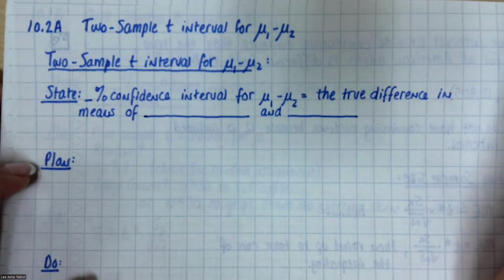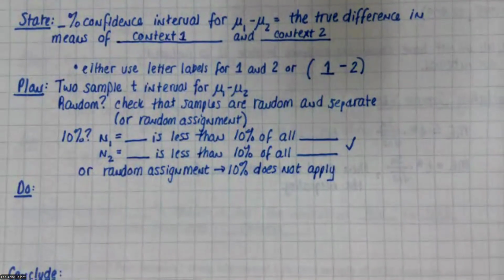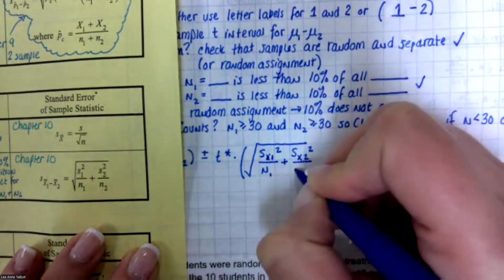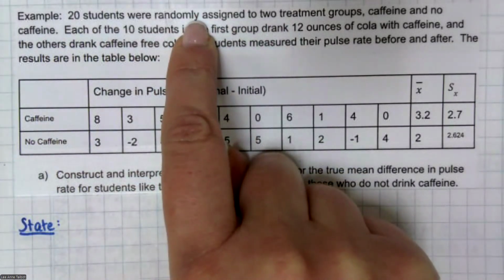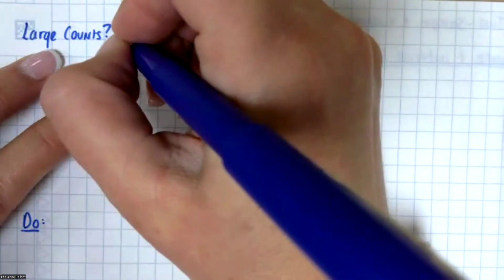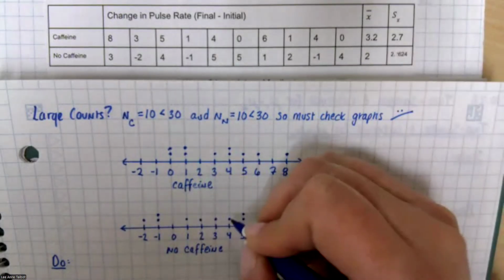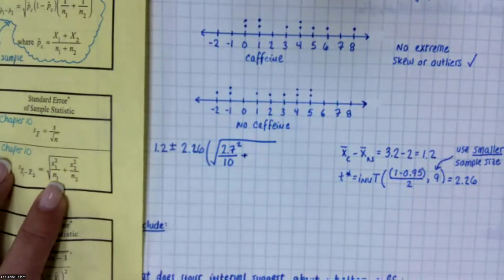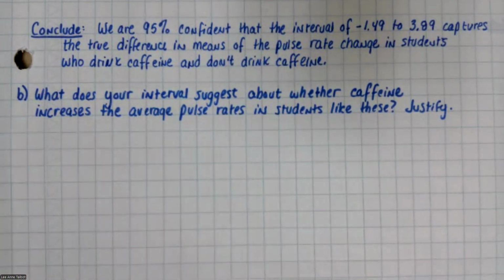2/23 - AP Statistics - 10.2A Notes